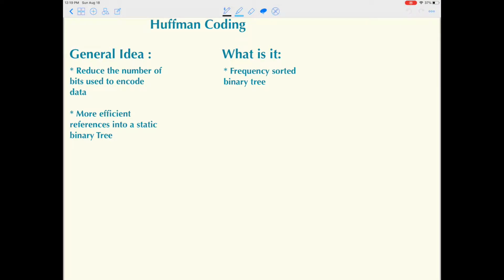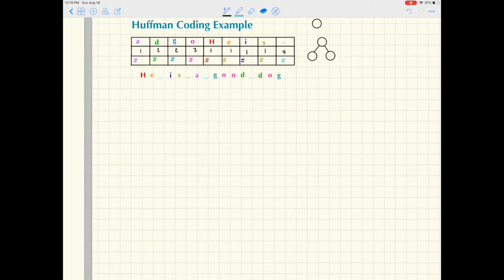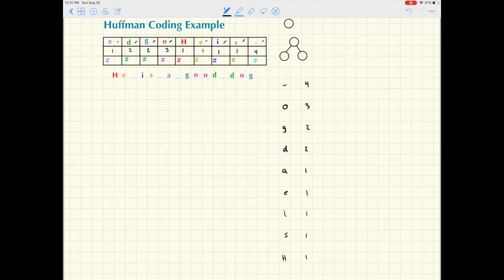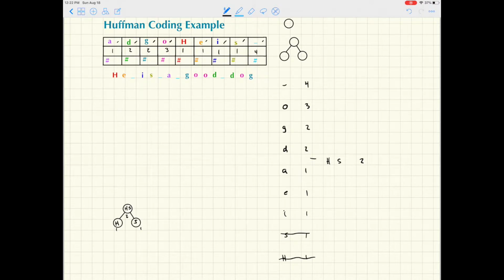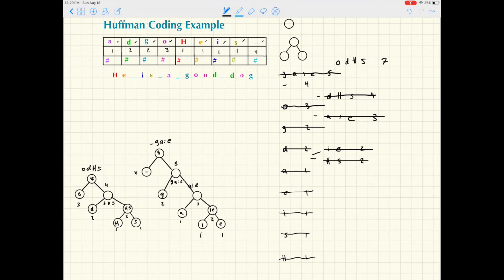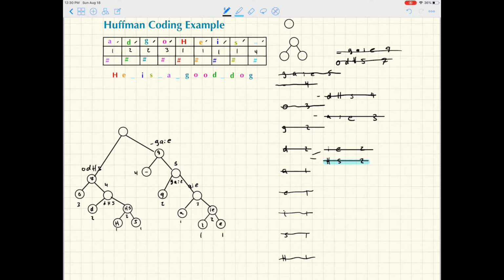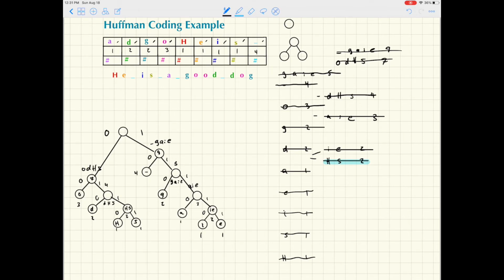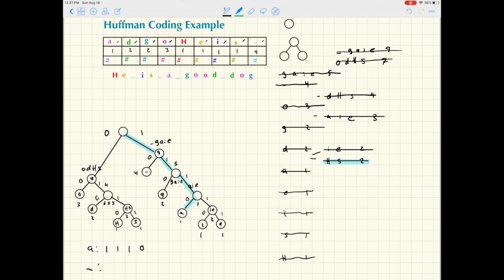Huffman Coding Part1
Example Problem of to perform Huffman coding